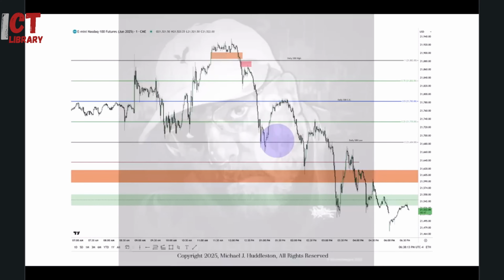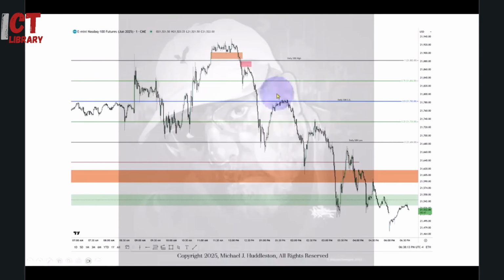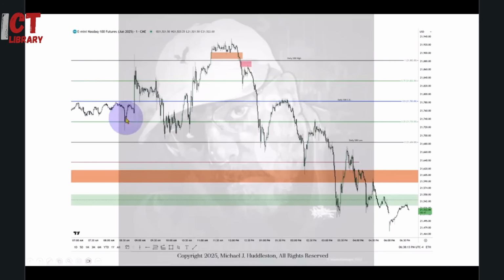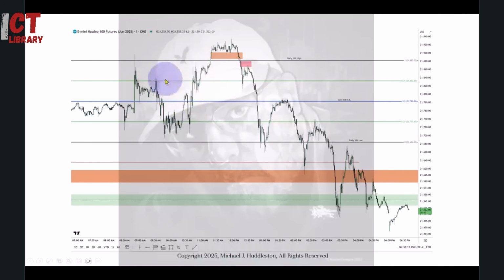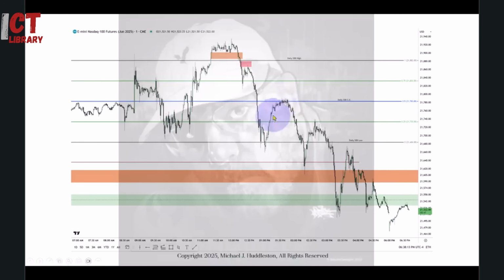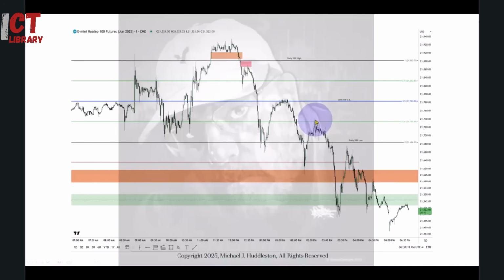ICT - The Real Support and Resistance… :)